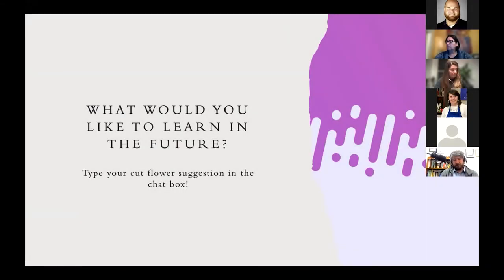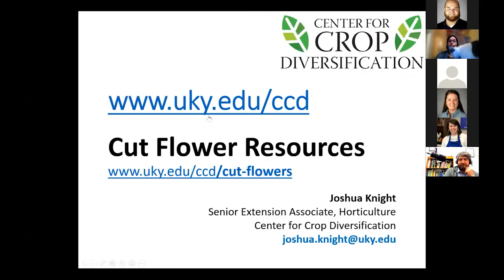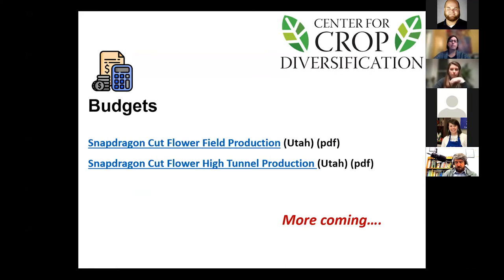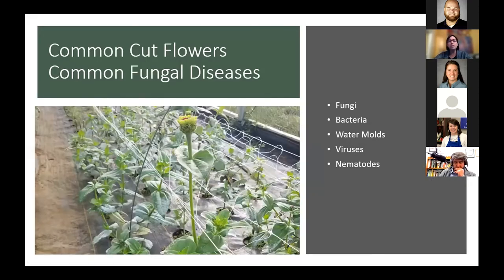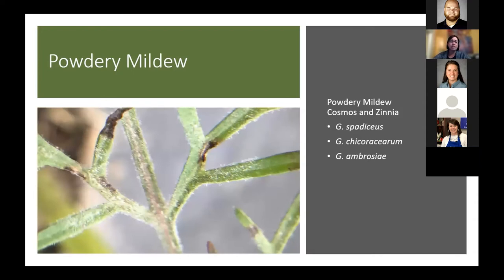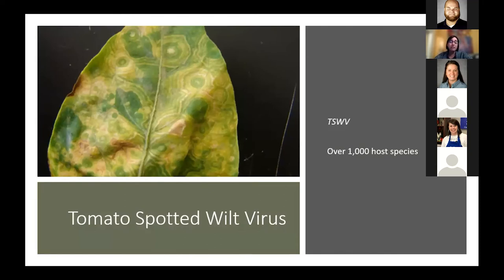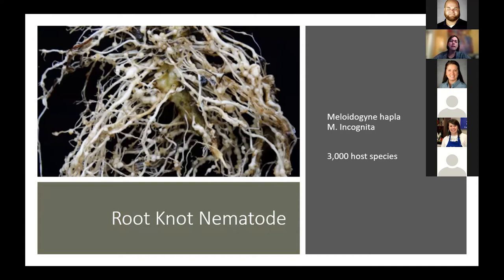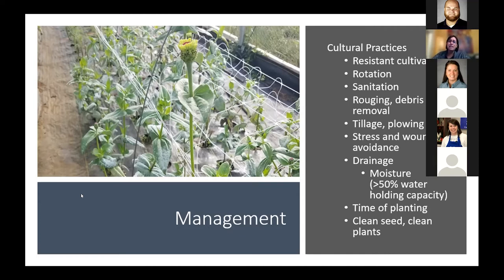Virtual Cut Flower Short Course on Winter IPM in Kentucky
This is a recorded meeting and presentation from Monday, January 24th, 2022 on Winter Integrated Pest Management (IPM) for Cut Flower Production in Kentucky hosted by the University of Kentucky Cooperative Extension Service, the Kentucky Horticulture Council, and the University of Kentucky Center for Crop Diversification.